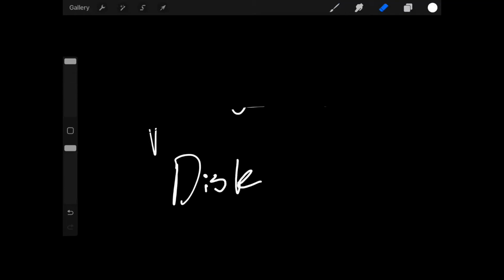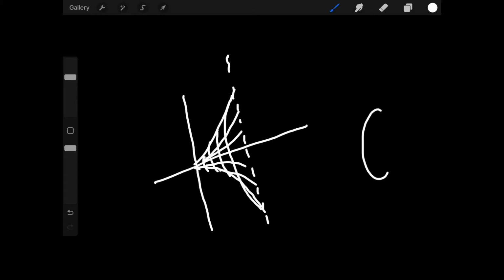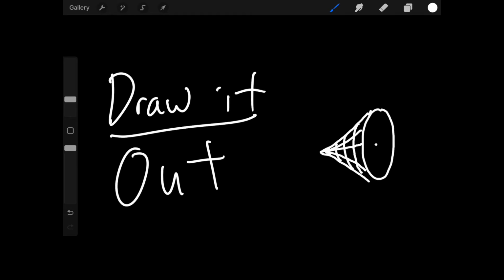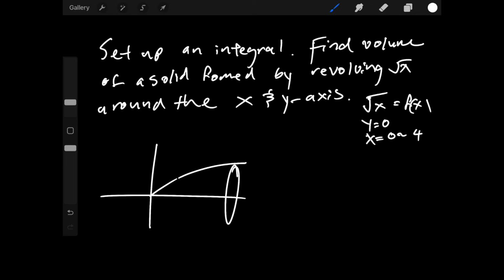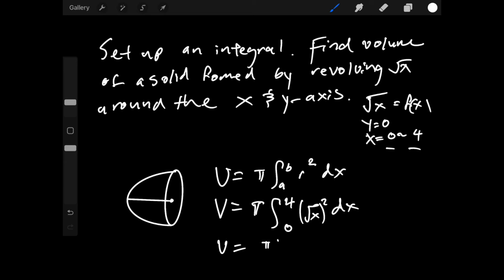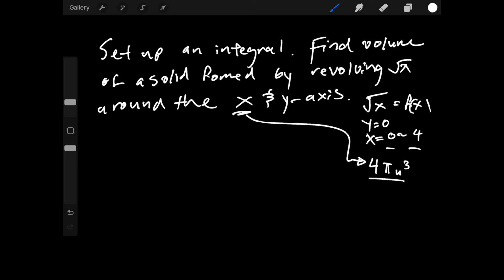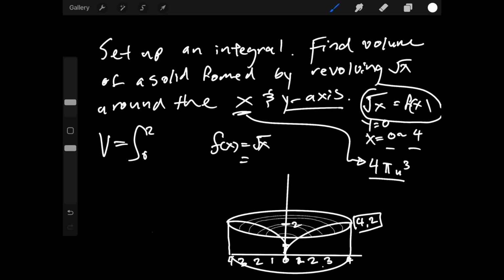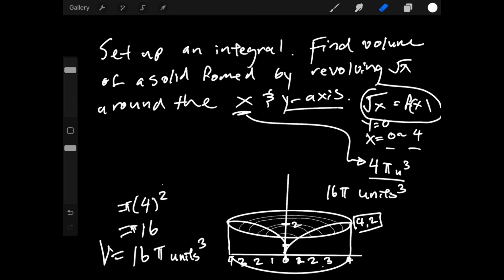Finding the Volume of a Disc revolving around the X or Y-Axis